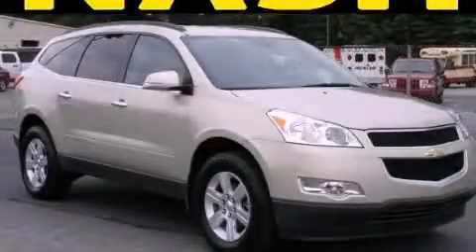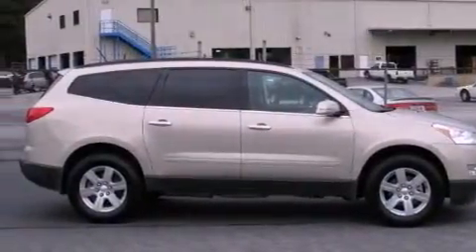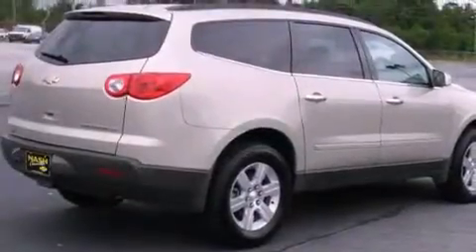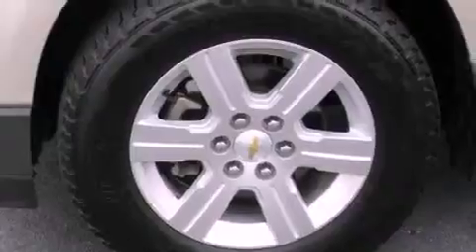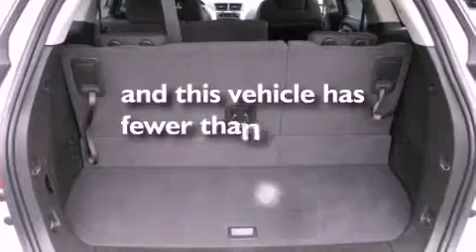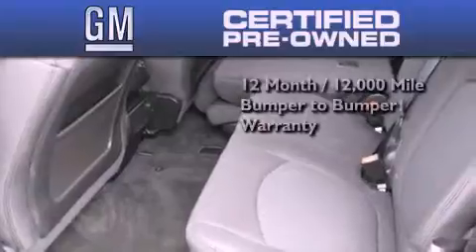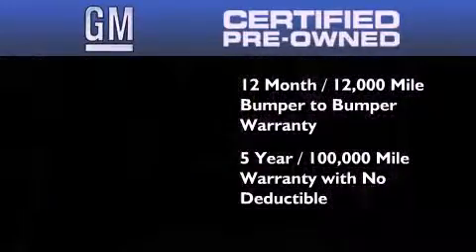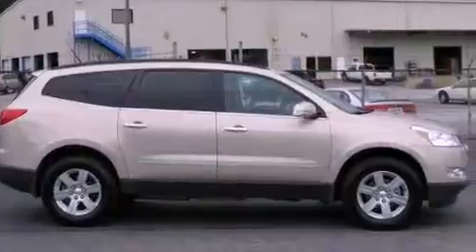2011 Chevrolet Traverse Certified Lawerenceville GA 30045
Year : 2011
 Make : Chevrolet
 Model : Traverse
 Engine : Gas V6 3.6L/220
 Trans . : Automatic
 Exterior : Gold Mist Metallic
 Miles : 26,468
 Interior : EBONY
 NASH CHEVROLET COMPANY
 630 Scenic Highway
 Lawerenceville , GA 30046
 Pre-Owned 2011 Chevrolet Traverse Lawerenceville GA